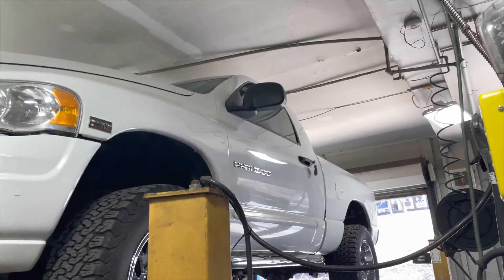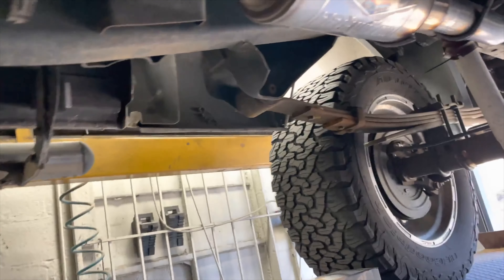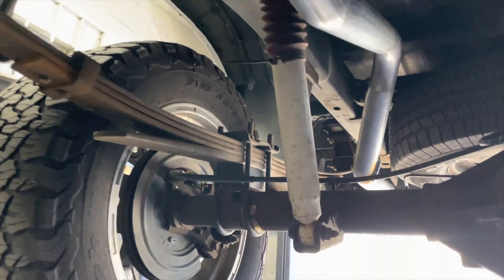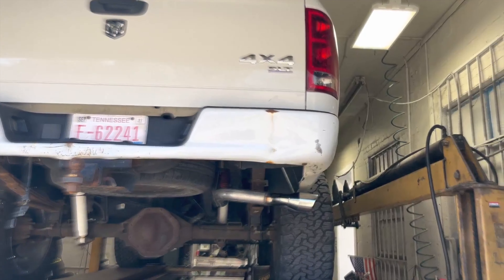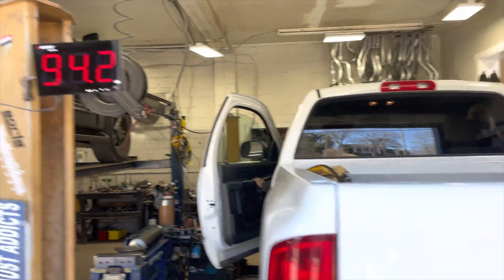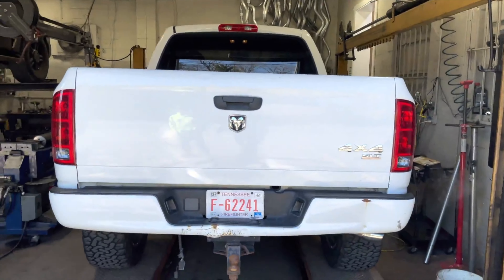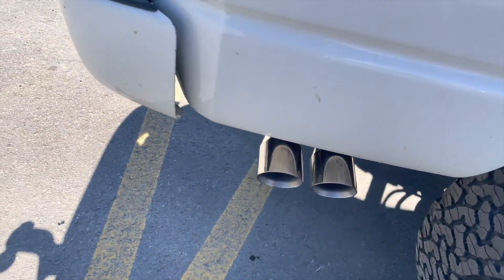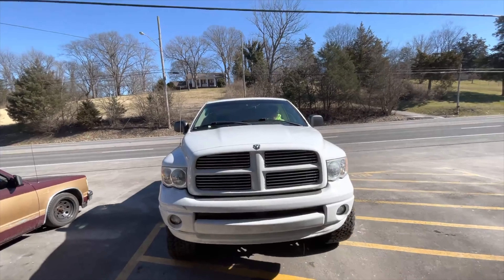2005 RAM 1500 5.7L HEMI V8 Exhaust w/ BLACK WIDOW WIDOW MAKER!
2005 RAM 1500 5.7L HEMI V8 Exhaust w/ BLACK WIDOW WIDOW MAKER!